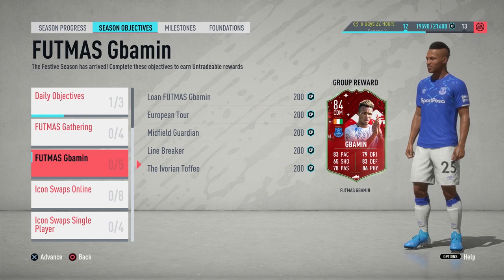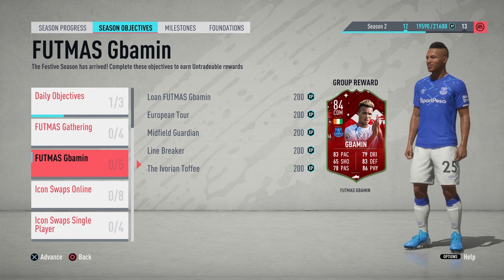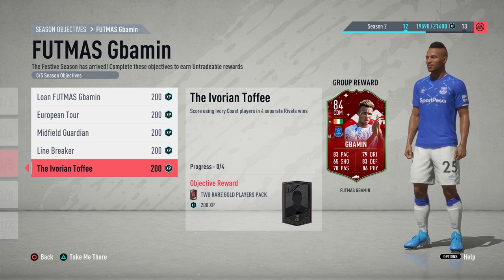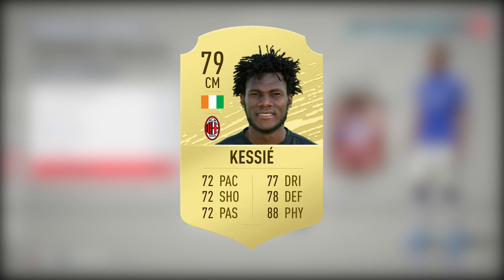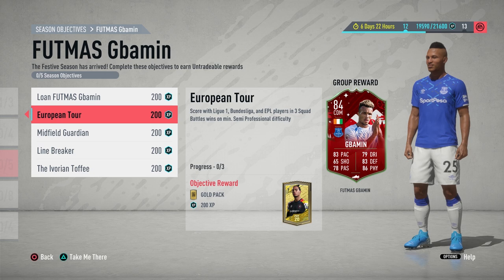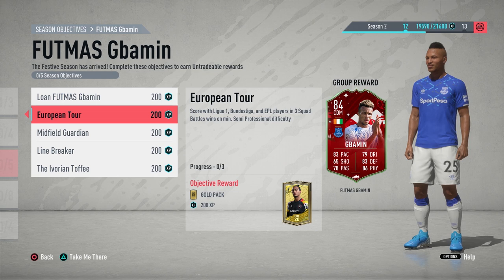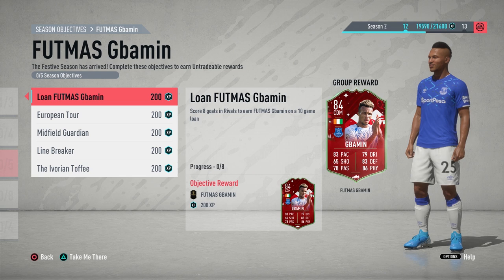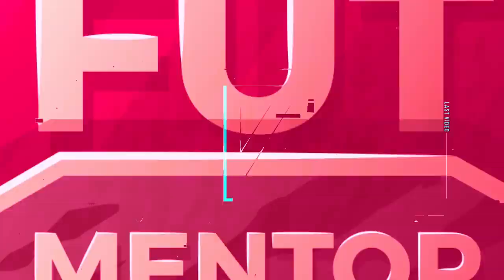HOW TO GET GBAMIN FUTMAS GUIDE! FIFA 20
In this FIFA 20 video, I will be talking to you about how to get the FUTmas weekly objective 84 Gbamin which looks like an amazing card to get in your team to start or on the bench. There are multiple objectives that you can complete simultaneously which will help you complete this objective quicker than usual. Once you complete these first weeks FUTmas objectives you will be rewarded with this insane looking Gbamin card which you can test right away in the Weekend League.